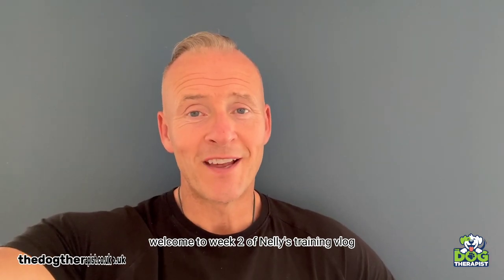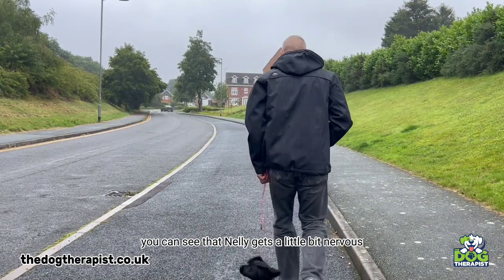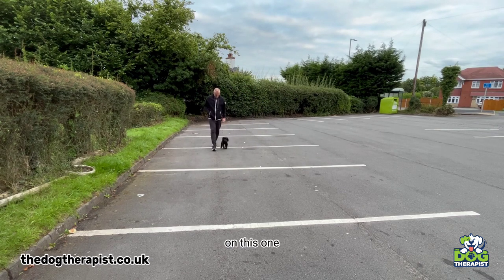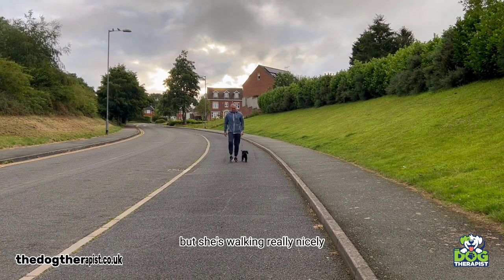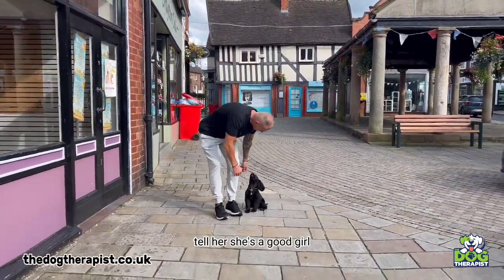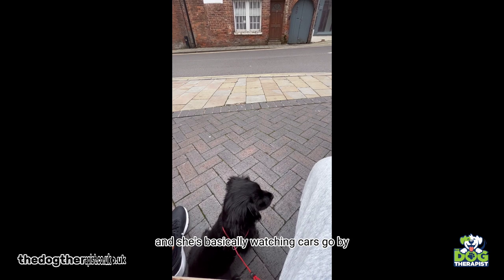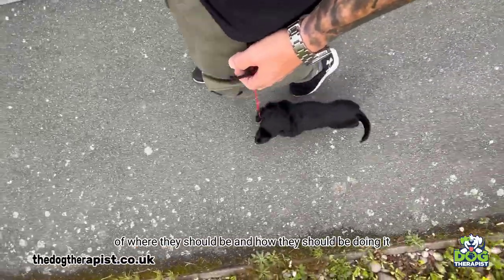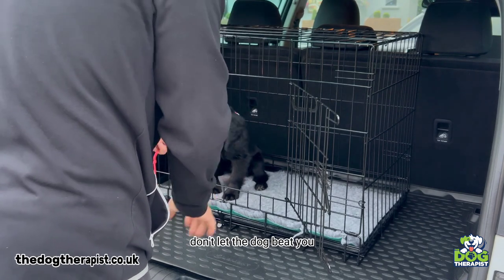Nelly The Working Cocker Training Vlog Ep 2 | The Dog Therapist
Follow Nelly's training vlog and learn how I train puppies. If you've just bought a new puppy and you're looking for training tips this vlog series will show you the progression and the common mistakes and what to avoid with your new best friend

If you need help training your puppy with 1-2-1 puppy training or online coaching and support go

At The Dog Therapist this channel is designed to help you train your dog and enjoy the process without getting frustrated along the way.